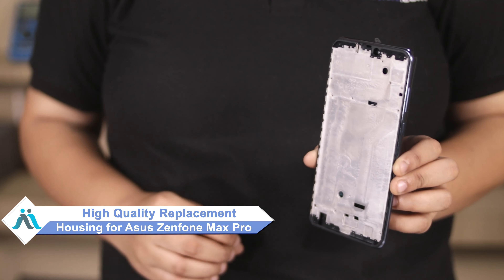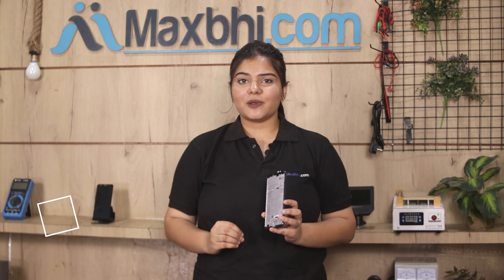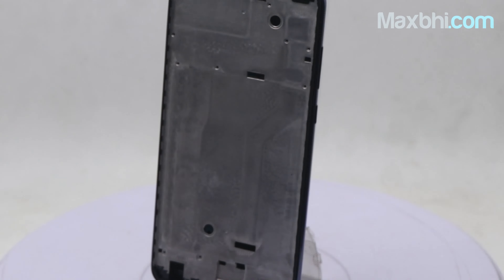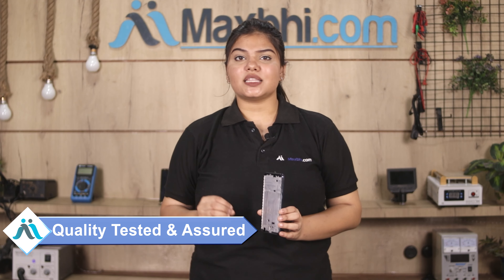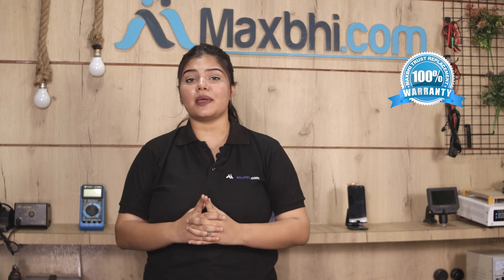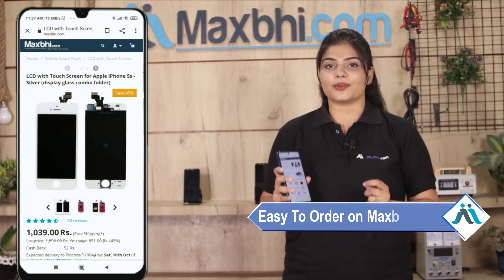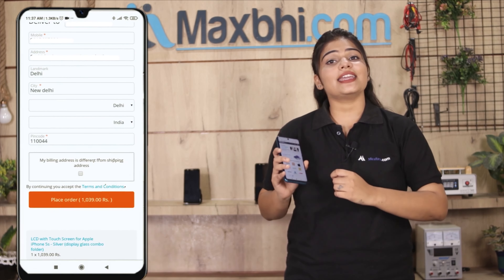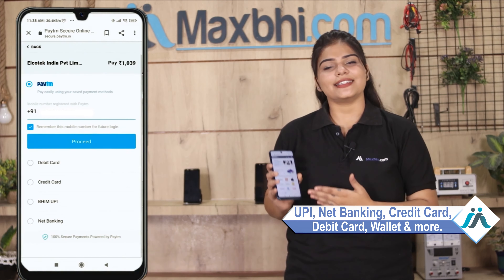Buy Asus Zenfone Max Pro (M2) ZB631K Housing, Free Delivery High Quality Best Price Maxbhi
Damaged Housing in your Asus Zenfone Max Pro (M2) ZB631K? The replacement Housing for Asus Zenfone Max Pro (M2) ZB631K comes with replacement warranty and the shipping is done in secured packing to make sure you get the product in perfect shape.